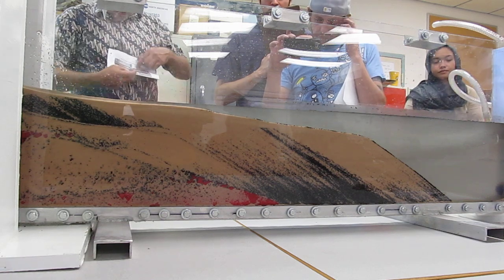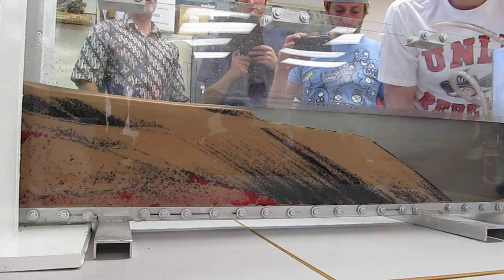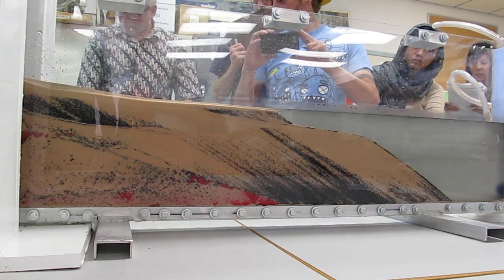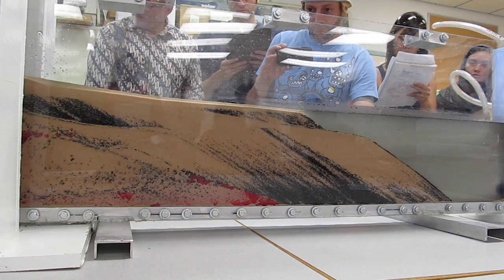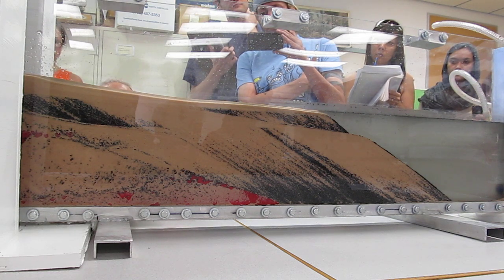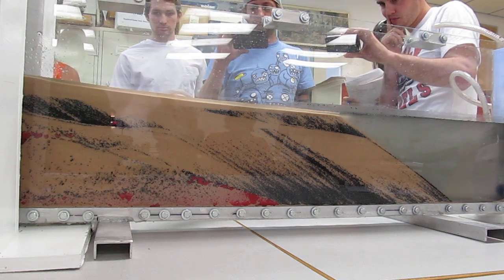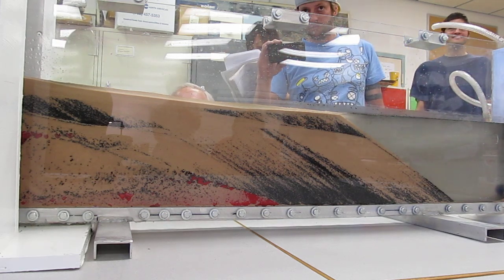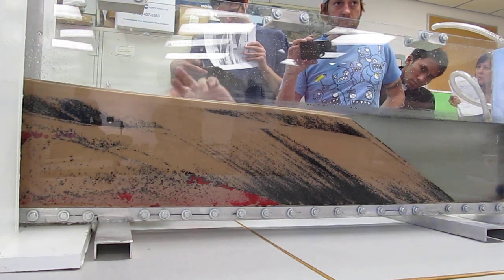Desktop Delta part 4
This video is a portion of a deltaic sedimentation experiment done at UNLV. It was done as part of Dr. Andrew Hanson's Sed/Strat class and shows different phases of deltaic sedimentation, erosion, and sequence stratigraphy. The plans for this flume tank are The plans come from Dr. Thomas Hickson (University of St. Thomas) and Karen Campbell (National Center for Earth Surface Dynamics)